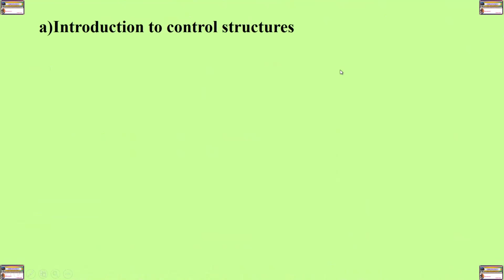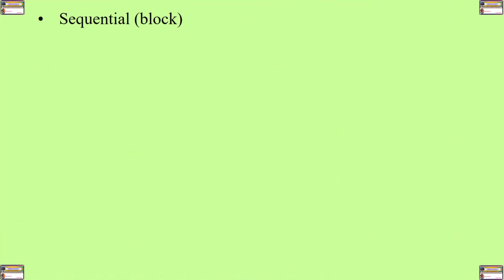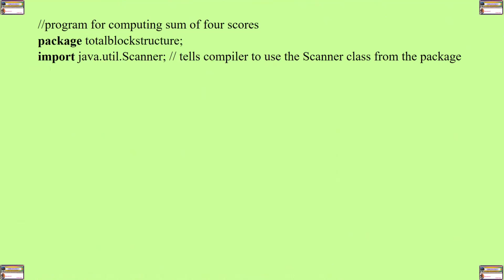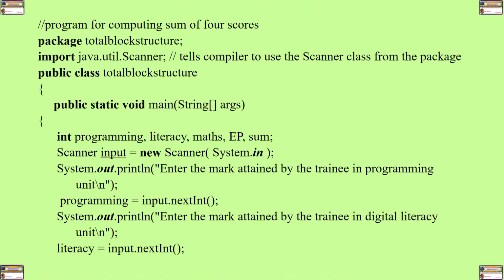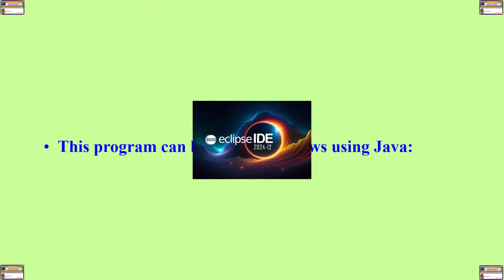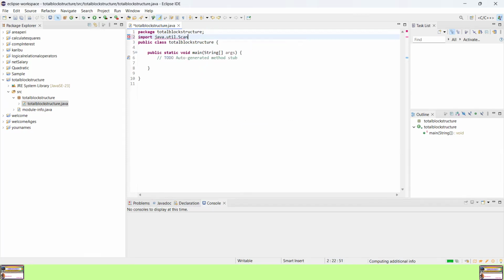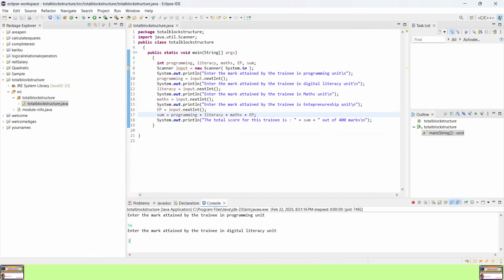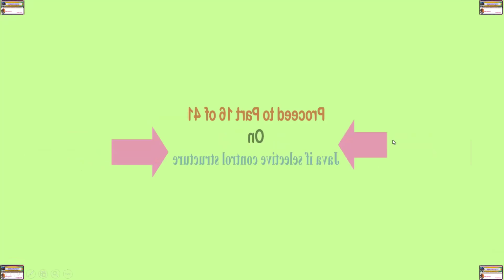Introduction to Control Structures in Java Object Oriented Programming and Sequential Structure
This video defines a control structure, explains the types of control structures found in Java, describes sequence control structure in Java and demonstrates how to implement Sequence control structure using Java programming language and Eclipse IDE